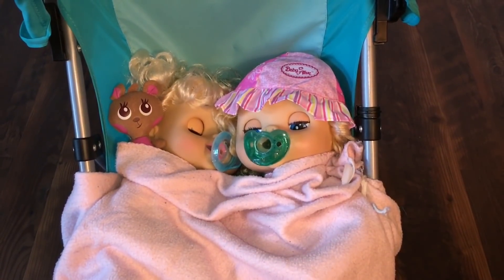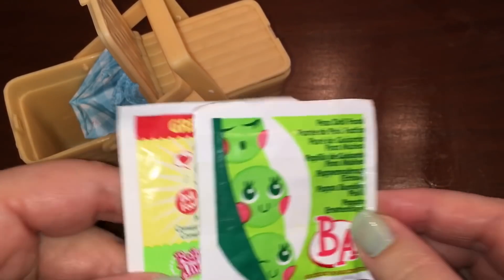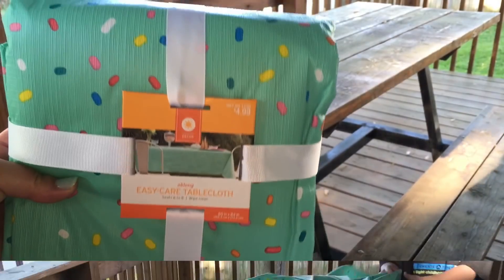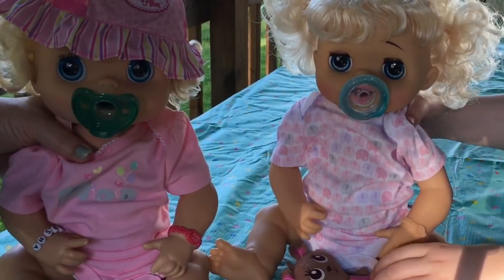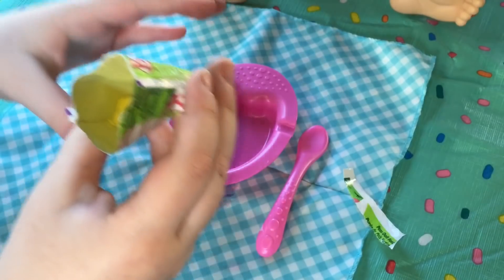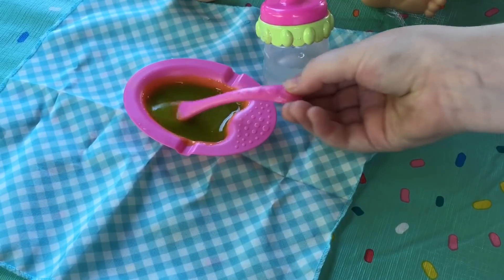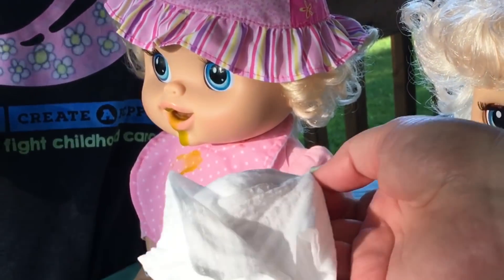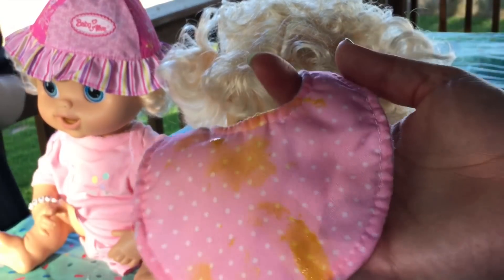Baby Alive Twin Dolls have Picnic for National Picnic Day with Peas with Dreamy Baby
Send us Your Fan Mail to:

2131 W. Republic Road # 228

Baby Alive Doll Juice Packet Templates and Feeding Ariel

Baby Alive Wets n Wiggles Boy Doll Sherlock Drinks Blueberry Juice and tries Joovy Car Seat

What I Pack in My Baby Alive Baby All Gone Doll's Diaper Bag!

Baby Alive Food Packet Experiment FAIL and Feeding Real Surprises Baby Doll

Real or Fake? Chinese Baby Alive My Baby Ballerina Doll Unboxing

Baby Alive Doll Tag, FAQ, Q&A, and Our Story with Vintage Doll Feeding and Diaper Explosion

How do you Make YOUR Baby Alive Doll's Bed Video Tag & Noel Feeding with Mcdonald's Emoji Pillow

Baby Alive Changing Time Doll Feeding, Foot Rattles, Diaper Mess, and Name Reveal!

How to get ready for an Outing with your Baby Alive Doll and Questions!

Chinese Baby Alive Doll Feeding and Huge Poopy Diaper

Baby Alive Bitsy Burpy Baby Daisy Drinks Orange Doll Juice Packet

Baby Alive Snackin' Lily Doll Eats Juicy Drop Gummies Candy

Baby Alive Twinkles n' Tinkles Doll Unboxing Play Review

Blonde Twinkles n' Tinkles Baby Alive Doll Unboxing

Answering your Baby Alive Doll Questions